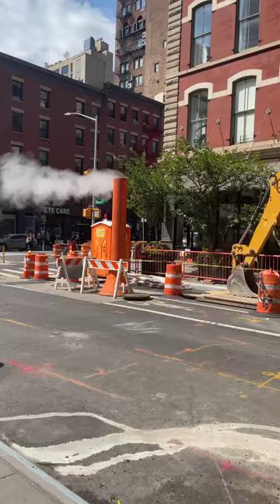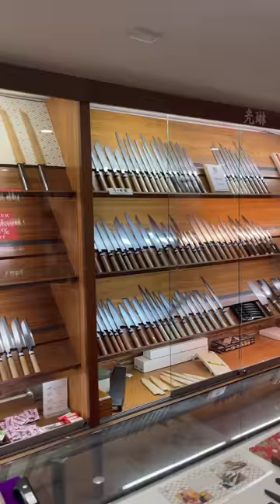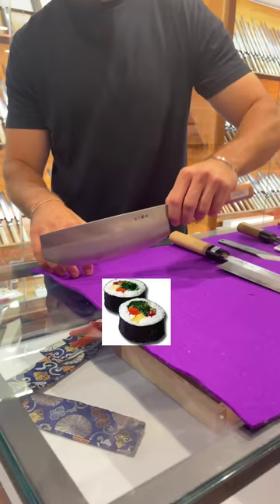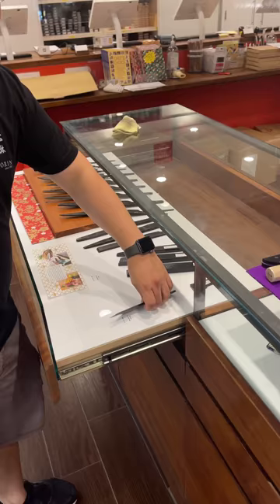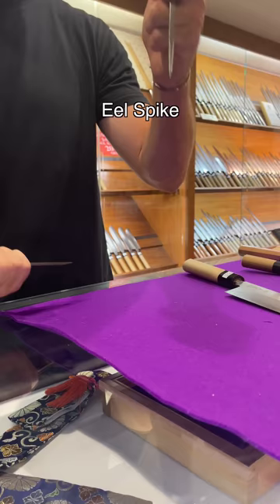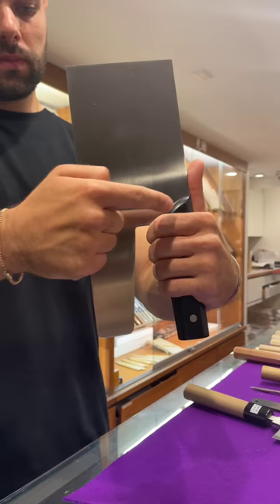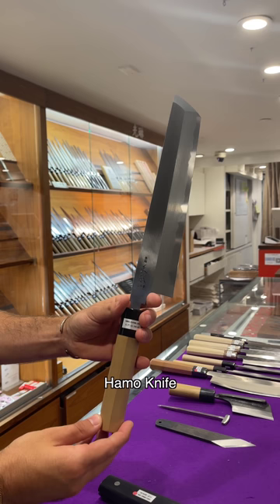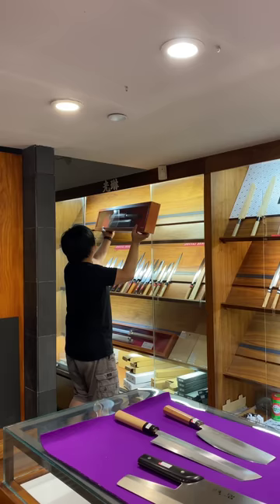Rare Japanese Knives (Korin Knife Shop)